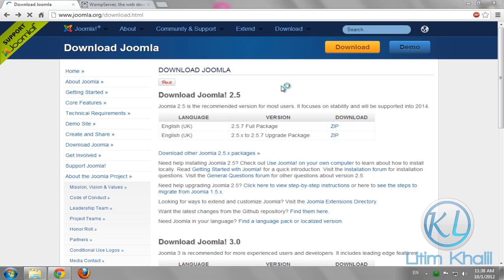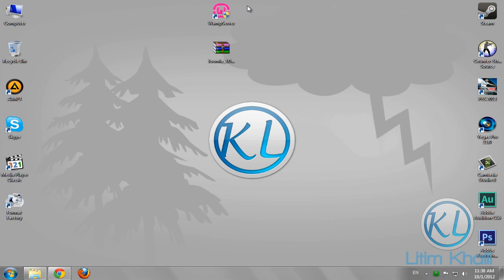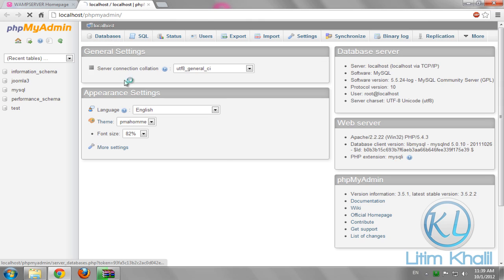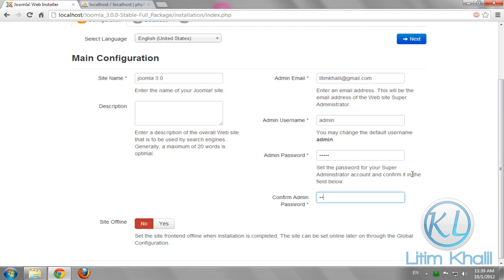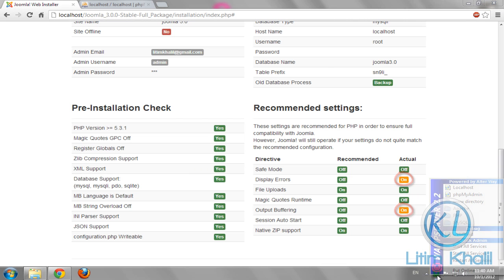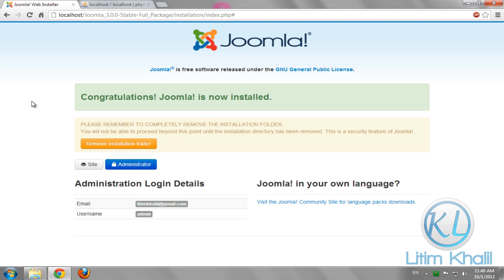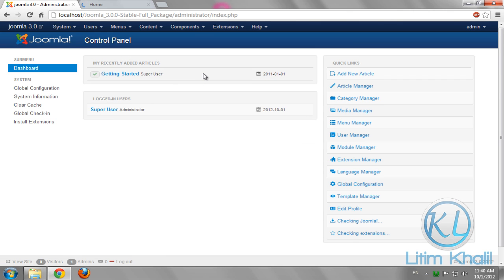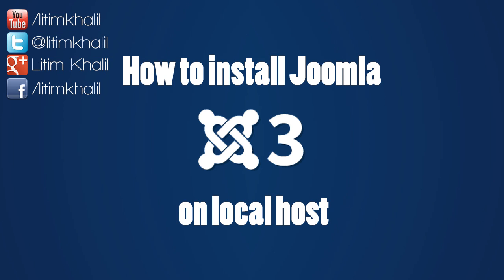How to install Joomla 3.0 on local host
in 3 Minutes You will learn how to install joomla 3.0 on localhost